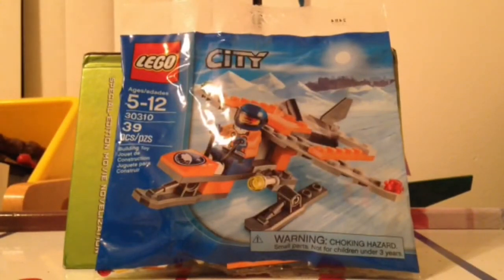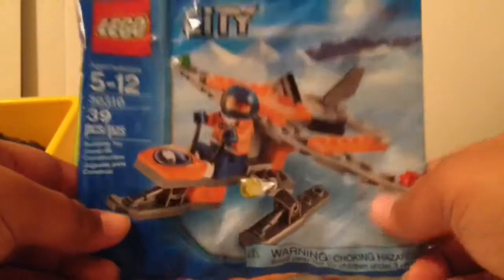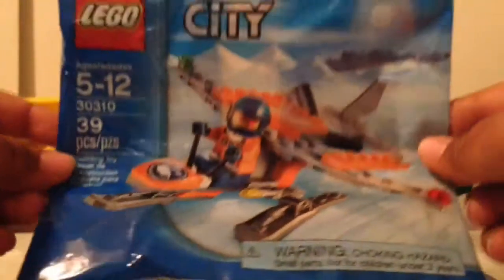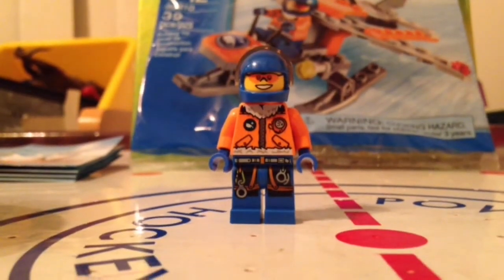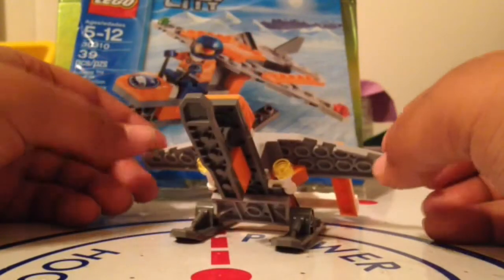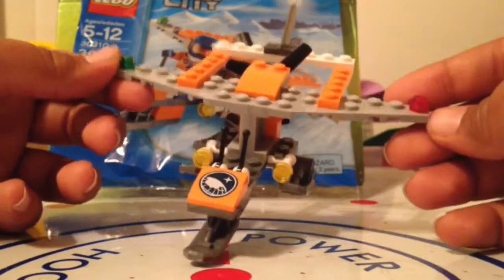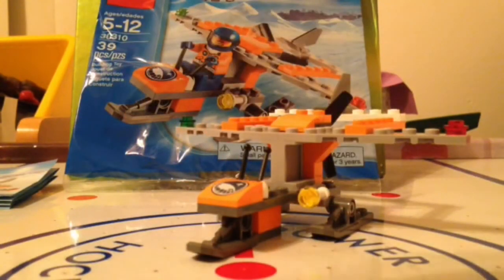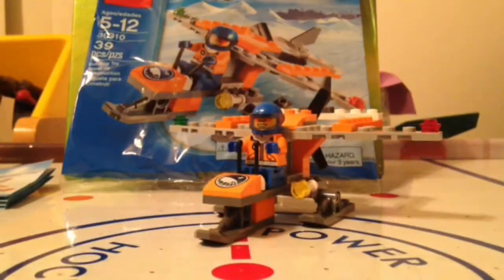Lego City Arctic Ice Glider Pollybag 30310 Review